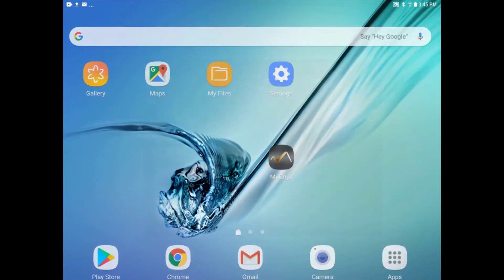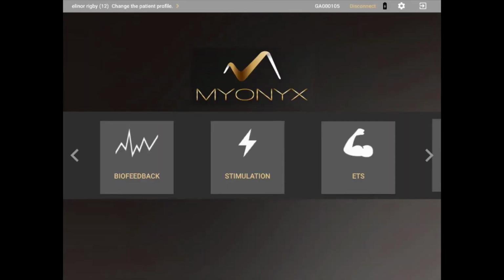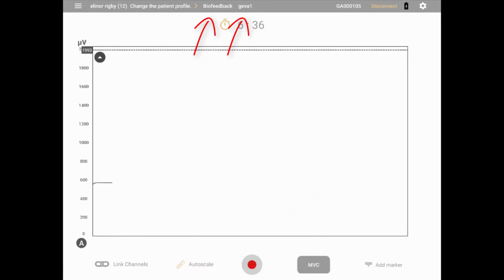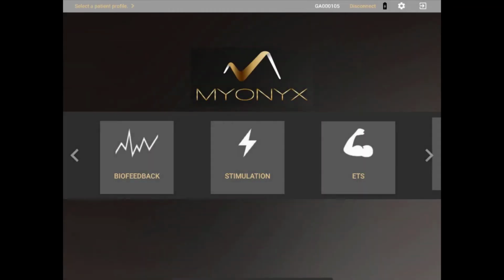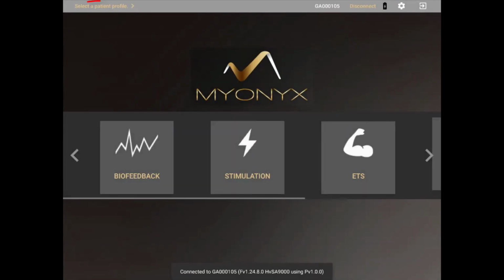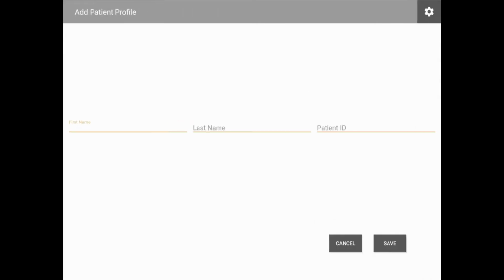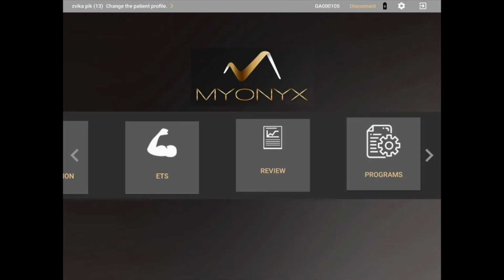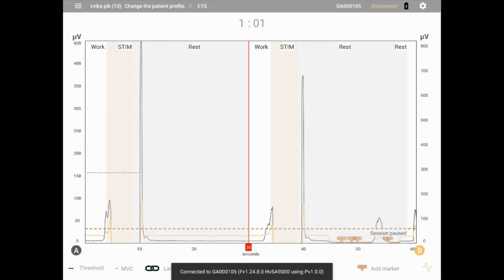MyOnyx Tutorial MyOnyx App Home Screen, Patient list and Files | ThoughtTech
The MyOnyx device is a portable, rechargeable device for surface EMG biofeedback and electrostimulation which offers three functionality modes: standalone, remote control with an Android device and PC controlled with Windows software.

ABOUT THOUGHT TECHNOLOGY:

Founded in 1975, Thought Technology is the world's leading biofeedback, neurofeedback and psychophysiological instrument manufacturer. With solutions for general health, sports peak performance and research & education, Thought Technology truly provides "Technology for Better Health".